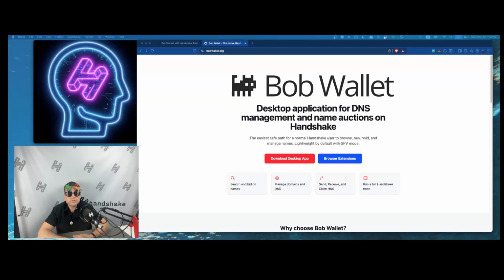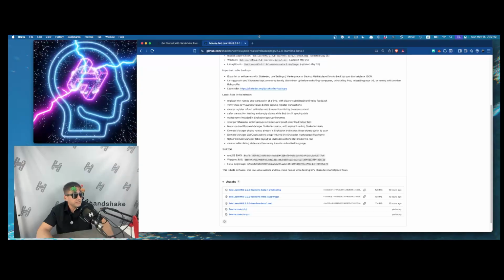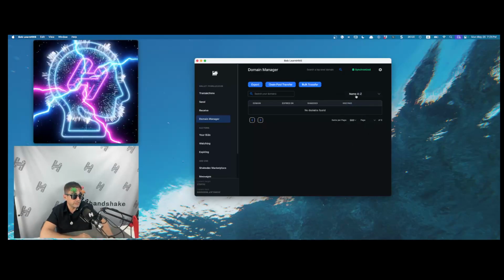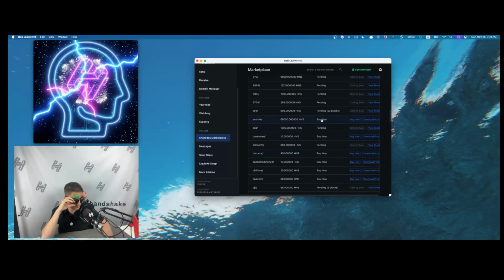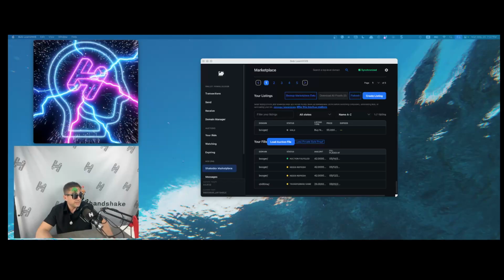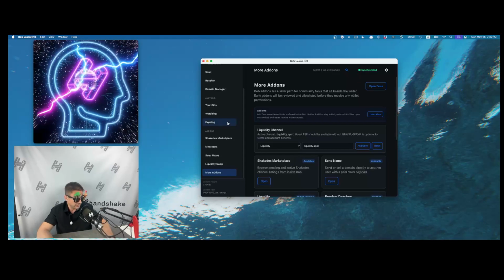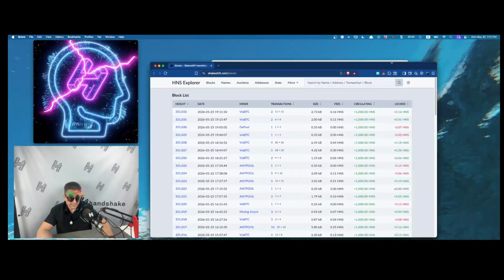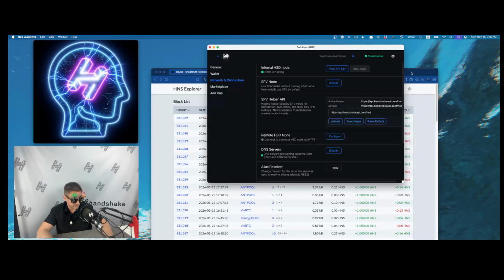New + Improved Bob Wallet (Shakedex Market, Dark Mode + More!)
Checkout the new and improved bob Wallet